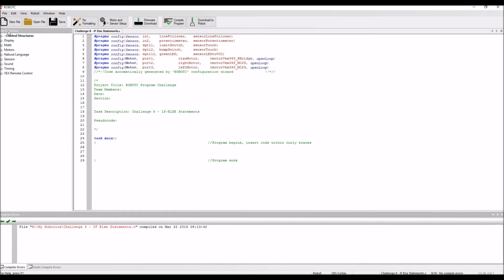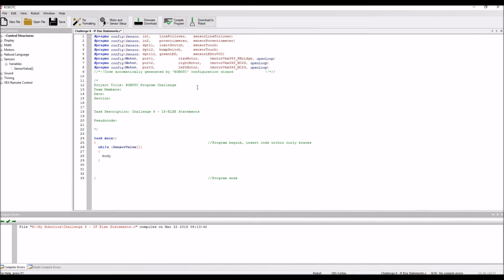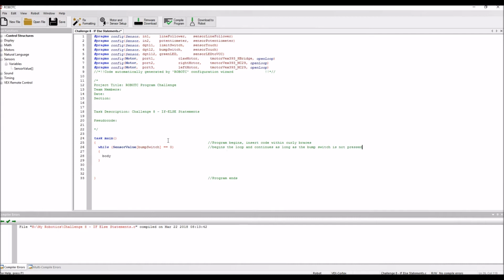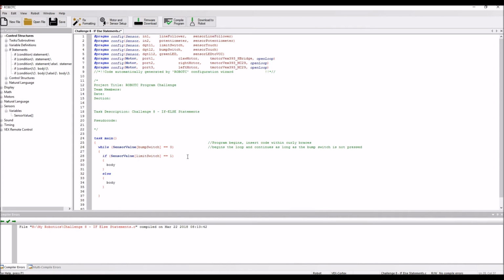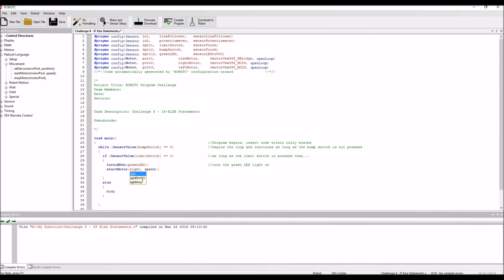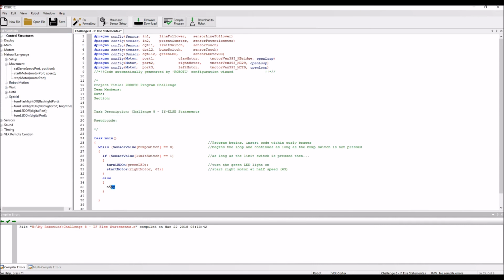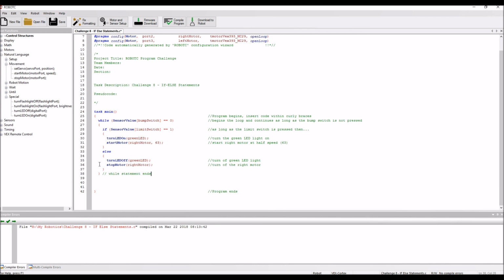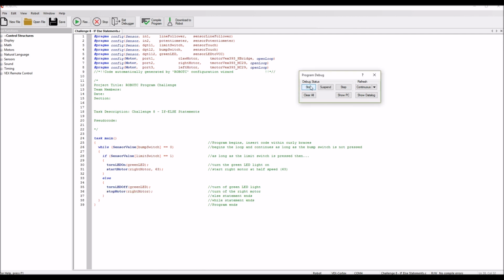Challenge 8 - add code for IF THEN statements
ROBOTC Programming Challenge.  Challenge 8 - add code for IF THEN statements.  This challenge is performed on a test bed.